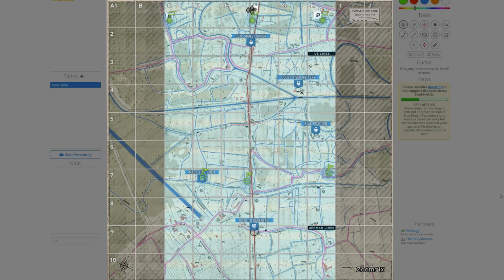Hell Let Loose - Advanced Garrison Placement Guide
Packed in as many concepts as I could.